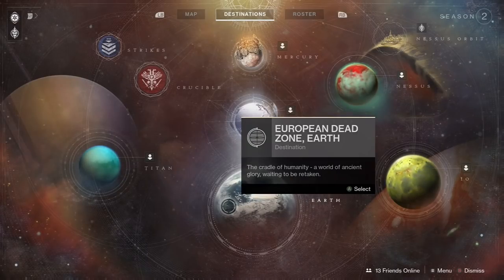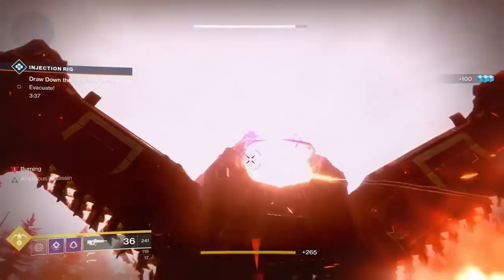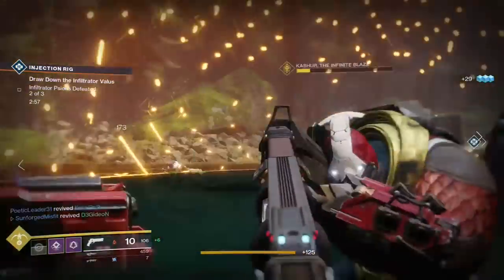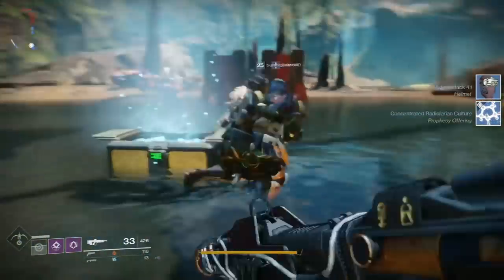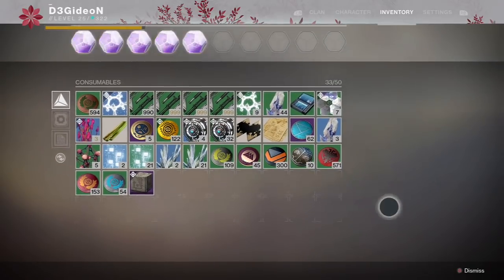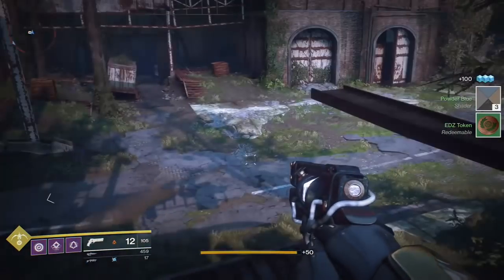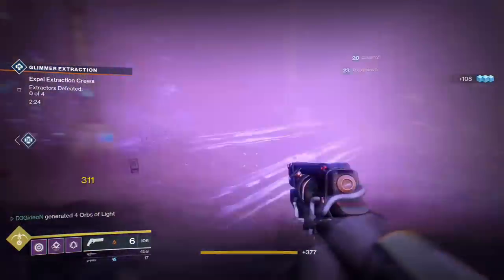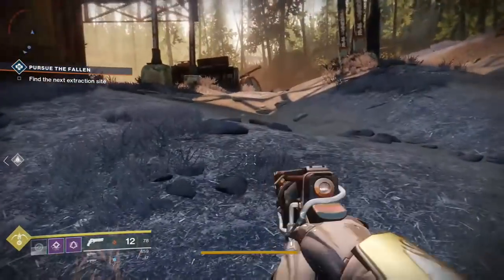How to farm Radiolarian and Paradox Amplifier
How to farm Radiolarian and Paradox Amplifier in Destiny 2